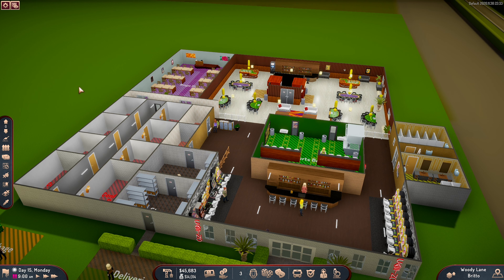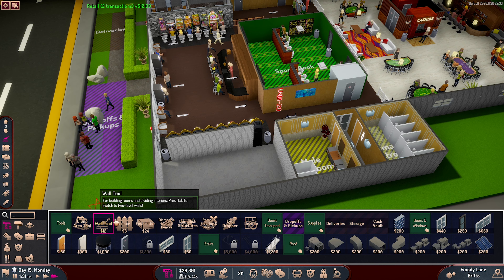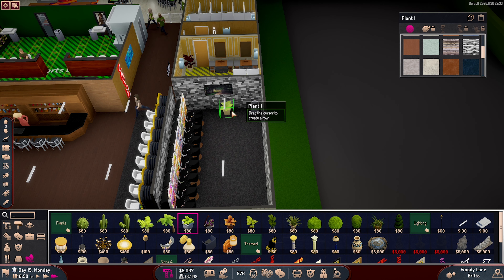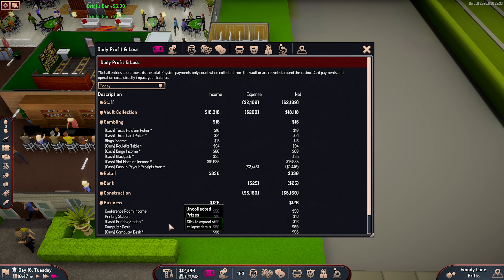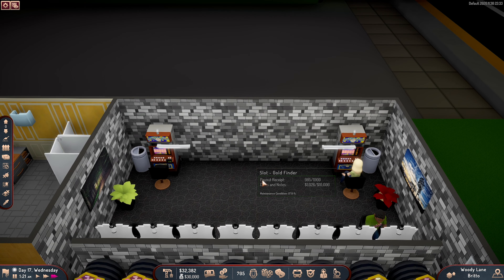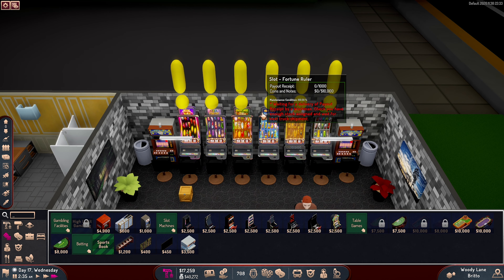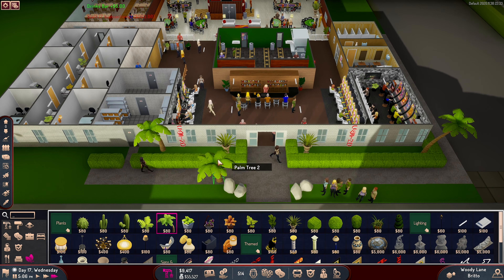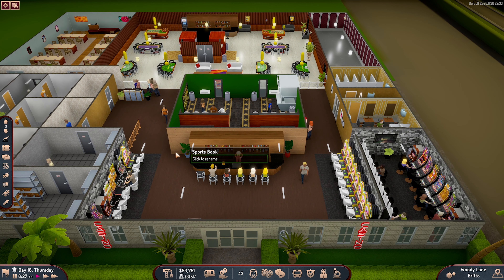SimCasino #5 - Attracting New Business Customers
Movember - “I’m going big and bold to change the face of men’s health. Will you chip in and support me?

PC Specs

CPU: Intel® Core™ i7 5930K
CPU Cooler: Corsair Hydro Series H100i CPU Cooler
Motherboard: MSI X99S Gaming 7 Motherboard
Graphics: 2x MSI GeForce GTX 980 Gaming 4GB in SLI
Memory: G.Skill Ripjaws 4 F4-2400C15Q-16GRR 16GB (4x4GB) DDR4
Solid State Drive: Samsung 850 Pro Series 256GB SSD
Hard Drive: Seagate Barracuda 2TB ST2000DM001
Case: Phanteks Enthoo Luxe Black
Power Supply: Seasonic X-1250 80Plus Gold 1250W
Cable Kit: PCCG Sleeved Cable Extension Kit Black
Additional Cable: PCCG Sleeved 45cm PCI-E 6+2pin Cable Red
Additional Lighting: Phanteks Multi Coloured LED Strip 1m
Fans: Corsair Air Series AF120 Quiet Edition Case Fan
Additional Fans: Corsair Air Series SP120 Quiet Edition PWM Twin Pack
Operating System: Microsoft Windows 8.1 64bit OEM